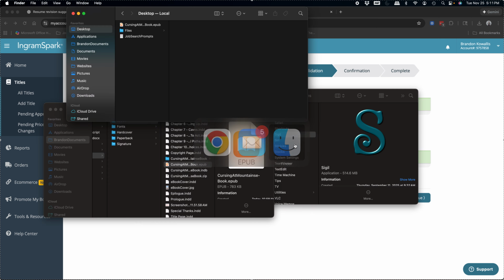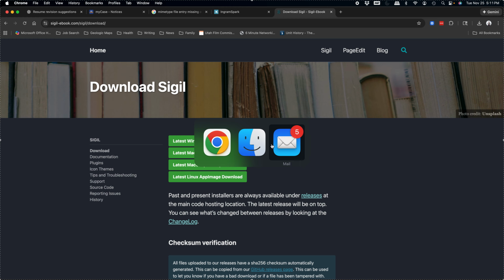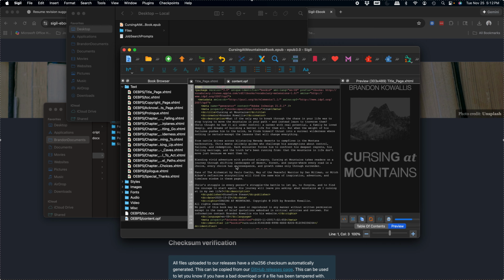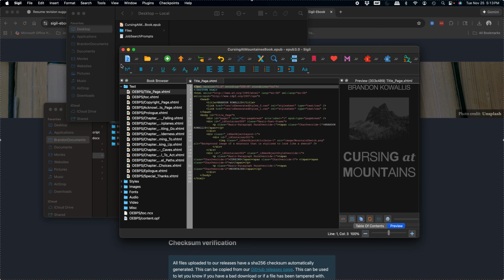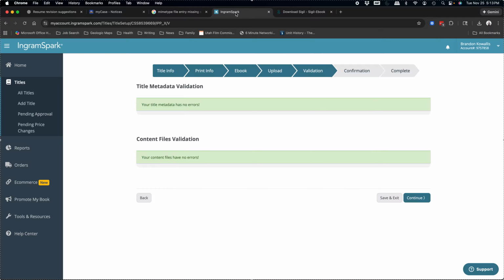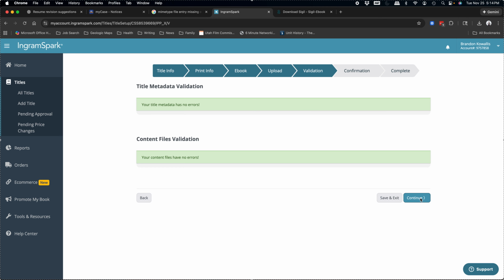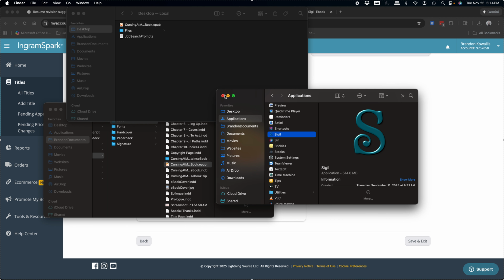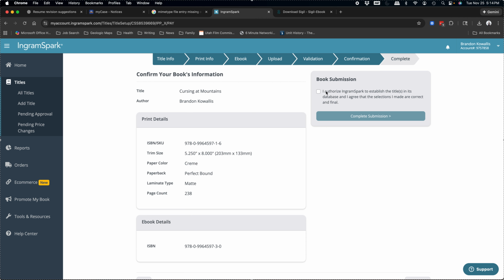The Self-Publishing Experiment #13: Using Sigil to Edit Your eBook Files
I figured out the IngramSpark ePub eBook issue! Yes! Here is what I go over:

1. How to use Sigil to edit your ePub files and fix the code errors.
2. Where to download Sigil.
3. How to use Sigil.
4. Finalizing the eBook and print book in IngramSpark.
5. Waiting for the eProof.